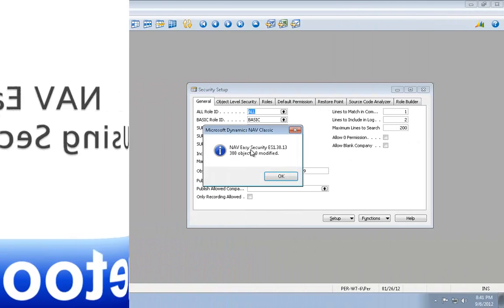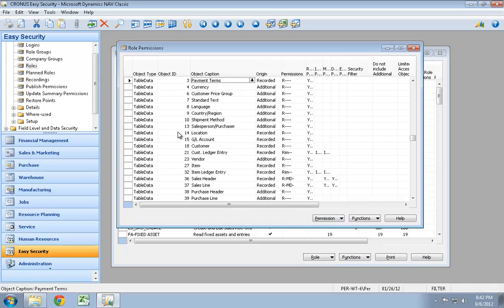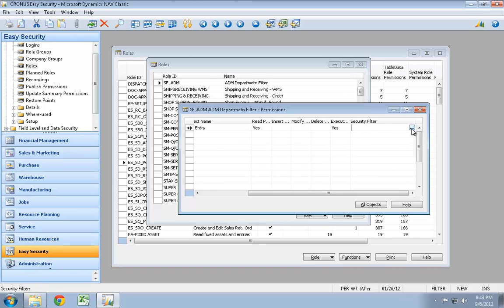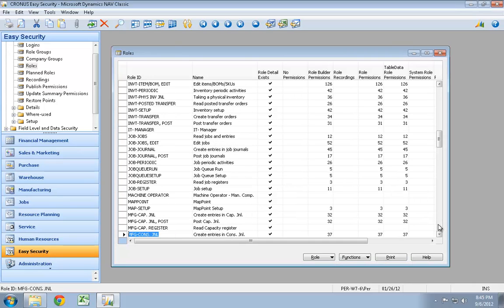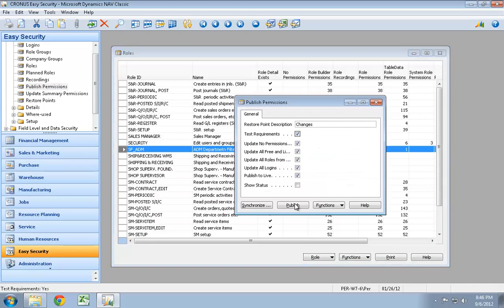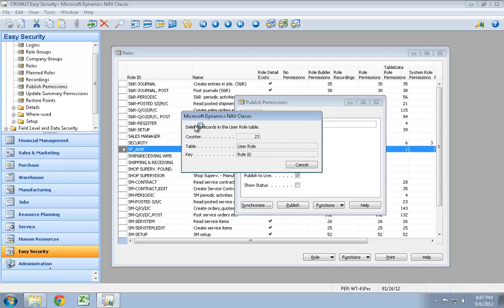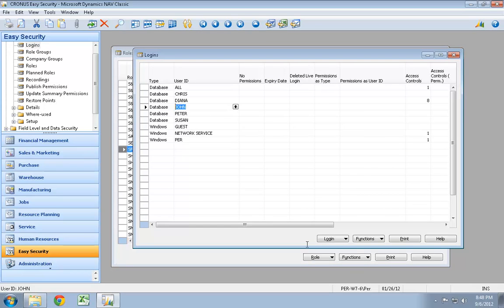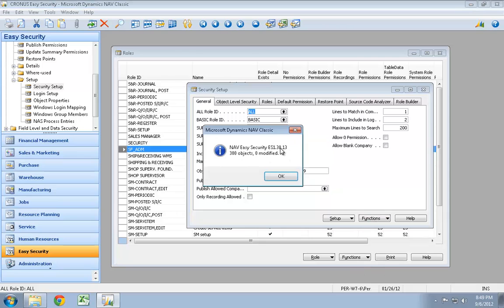Using Security Filters with NAV Easy Security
With version ES1.30.13 has a new feature been added to support setup using the SQL based Security Filters in Microsoft Dynamics NAV. This video show how to use this feature.